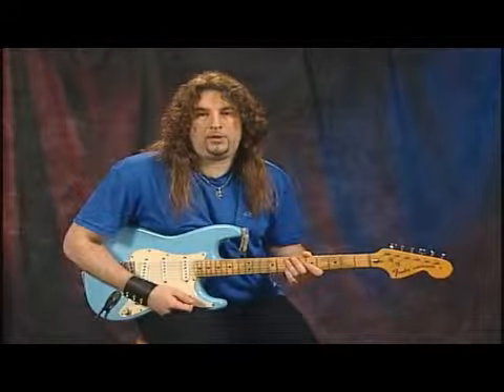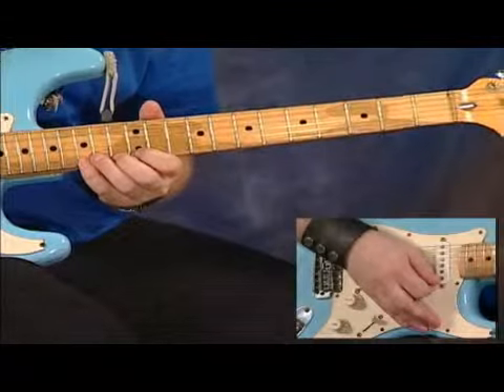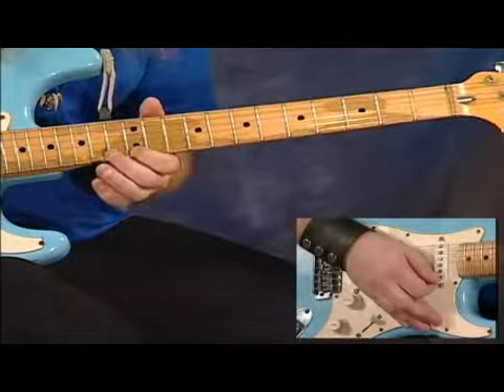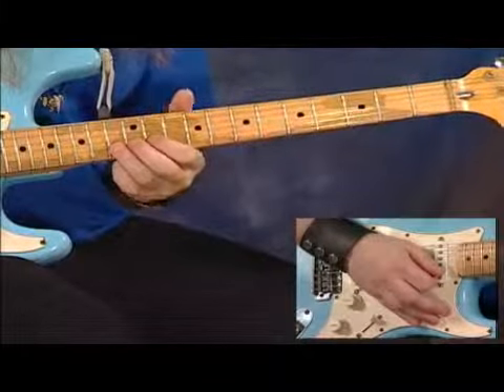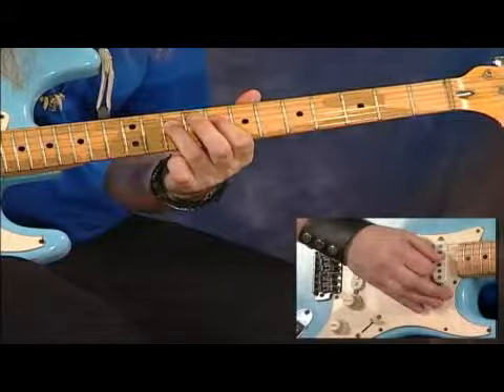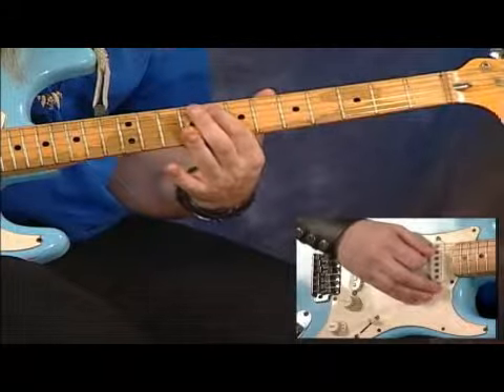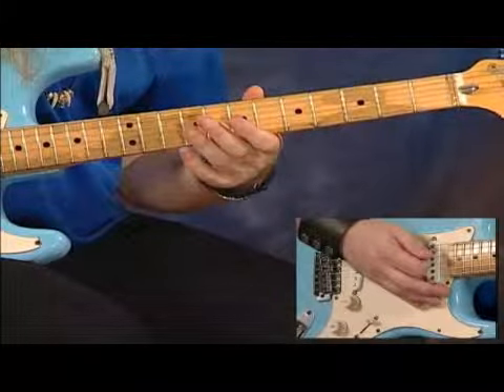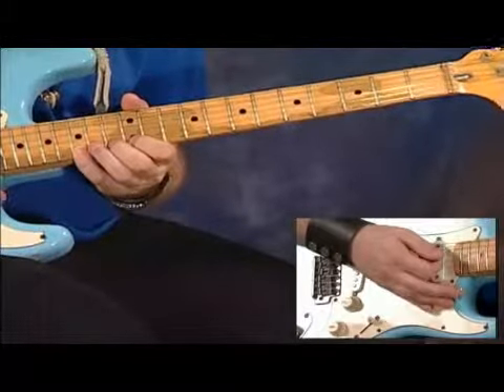Guitar Licks in the Key of C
Guitar Licks in the Key of C. Part of the series: iPerform2. A great arpeggio lick in the key of C has a dominant sound, meaning there is a major third of a scale coupled with a minor seventh of the same scale. Play a guitar lick across all of the strings with tips from a guitar player in this free video on playing guitar licks.